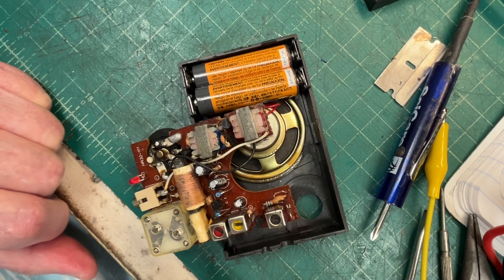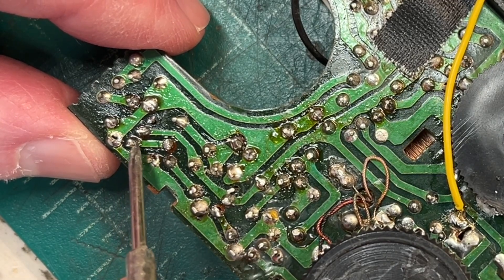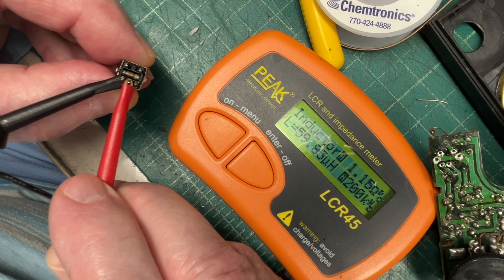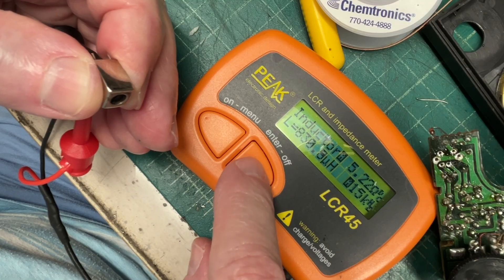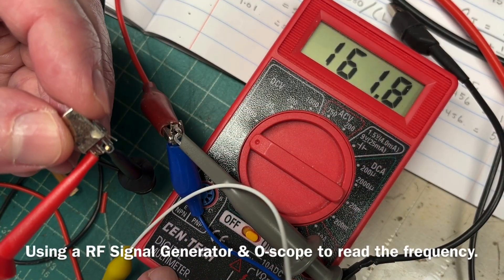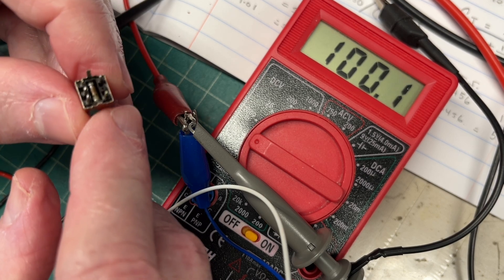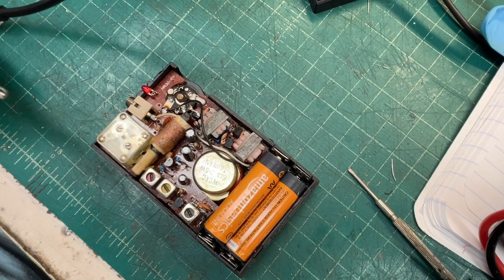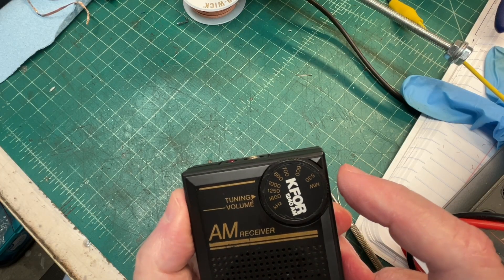Transistor Radio Troubleshooting/Repair | Motorboating & Poor Sensitivity | IF Transformer?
A five transistor AM radio w/ motorboating and poor sensitivity. All electrolytic capacitors were replaced a while back and my last look pointed to the 455 kHz IF circuit; in particular the 2nd IF Transformer before the detector. After additional troubleshooting, I discovered the 2nd IF Transformer was not resonant at 455 kHz, so let's determine the root cause and make the necessary repair.

sqrt(25330÷(LC))=F
L=micrihenry
C=pF
F= Frequency in MHz